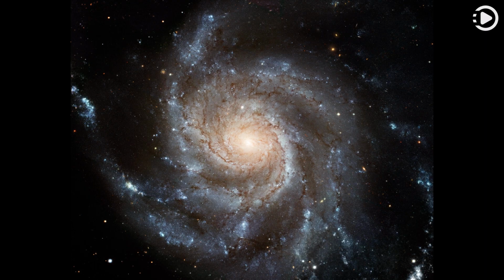APOD: 2025-05-16 - Messier 101 (Narrated by Brian)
Astronomy Picture of the Day - May 16th, 2025 - Messier 101 (Narrated by Brian)

Big, beautiful spiral galaxy M101 is one of the last entries in Charles Messier's famous catalog, but definitely not one of the least. About 170,000 light-years across, this galaxy is enormous, almost twice the size of our own Milky Way. M101 was also one of the original spiral nebulae observed by Lord Rosse's large 19th century telescope, the Leviathan of Parsontown. Assembled from 51 exposures recorded by the Hubble Space Telescope in the 20th and 21st centuries, with additional data from ground based telescopes, this mosaic spans about 40,000 light-years across the central region of M101 in one of the highest definition spiral galaxy portraits ever released from Hubble. The sharp image shows stunning features of the galaxy's face-on disk of stars and dust along with background galaxies, some visible right through M101 itself. Also known as the Pinwheel Galaxy, M101 lies within the boundaries of the northern constellation Ursa Major, about 25 million light-years away.